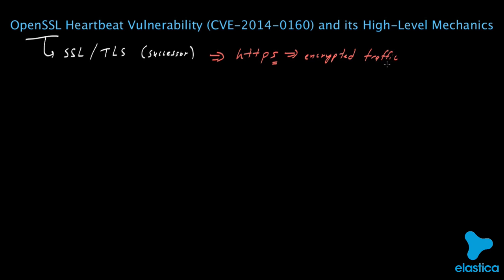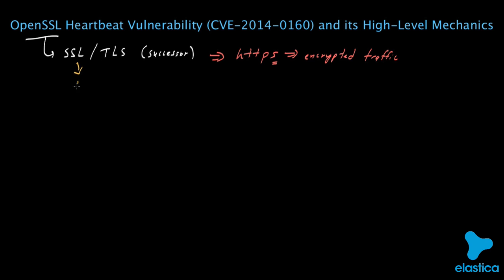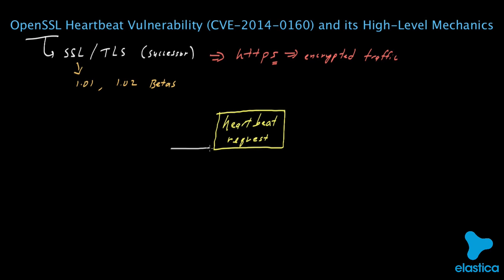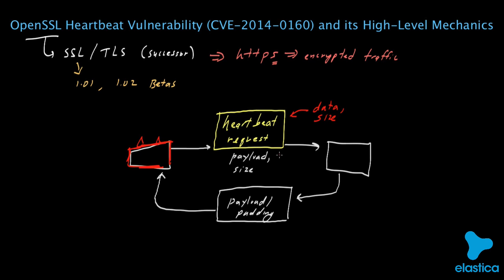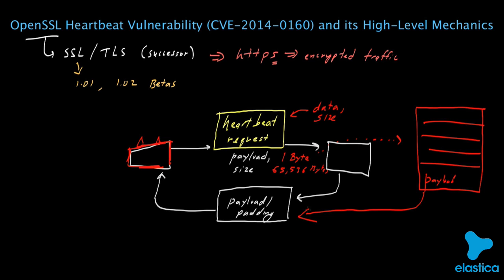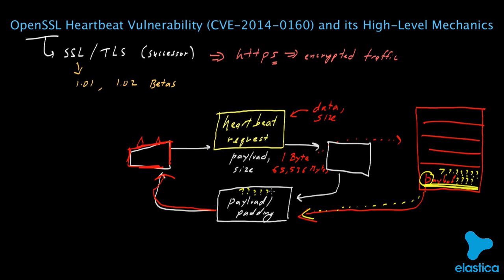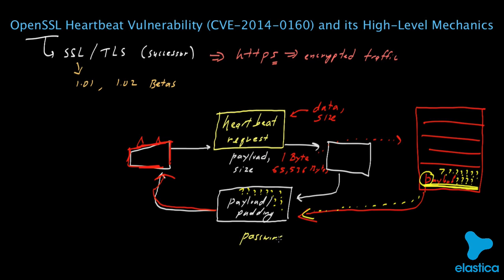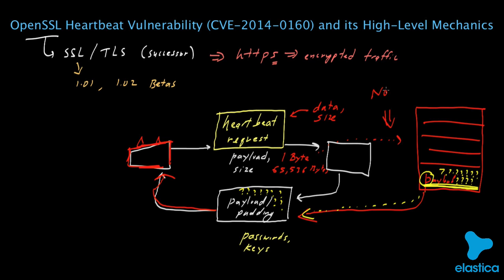What is OpenSSL Heartbleed Bug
The Heartbleed Bug is a serious vulnerability in the popular OpenSSL cryptographic software library. This weakness allows stealing the information protected, under normal conditions, by the SSL/TLS encryption used to secure the Internet. SSL/TLS provides communication security and privacy over the Internet for applications such as web, email, instant messaging (IM) and some virtual private networks (VPNs).

The Heartbleed bug allows anyone on the Internet to read the memory of the systems protected by the vulnerable versions of the OpenSSL software. This compromises the secret keys used to identify the service providers and to encrypt the traffic, the names and passwords of the users and the actual content. This allows attackers to eavesdrop on communications, steal data directly from the services and users and to impersonate services and users.